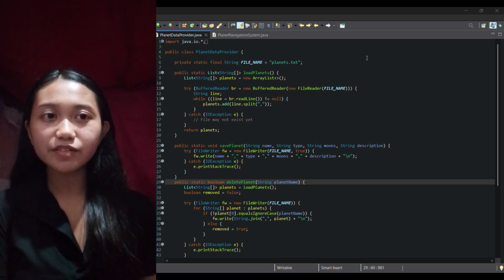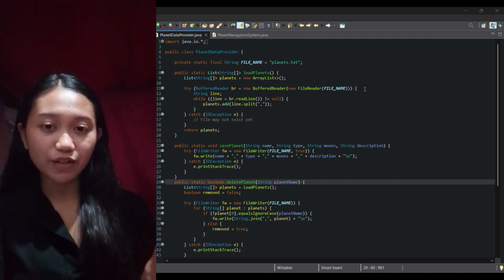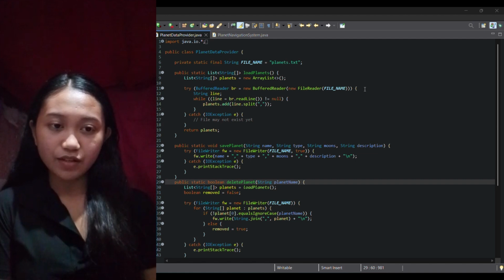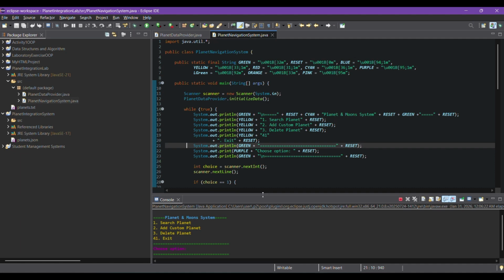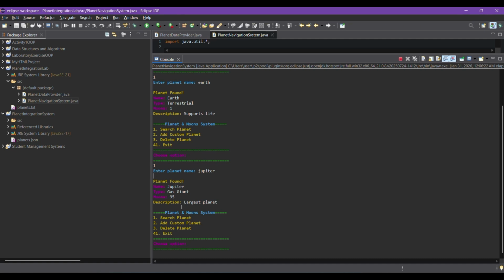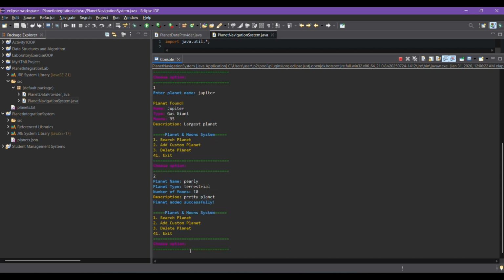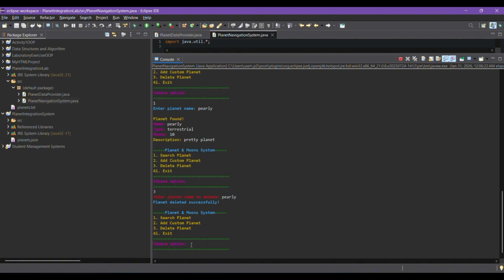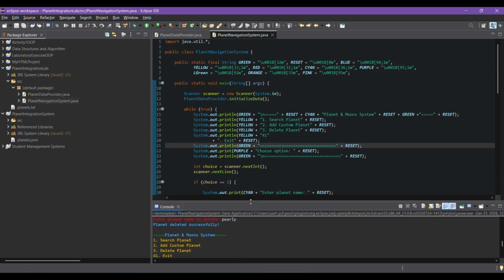Data Integration | Connecting Two Java Subsystems